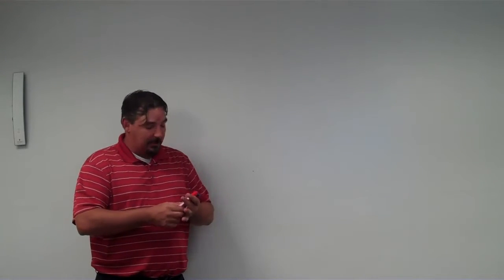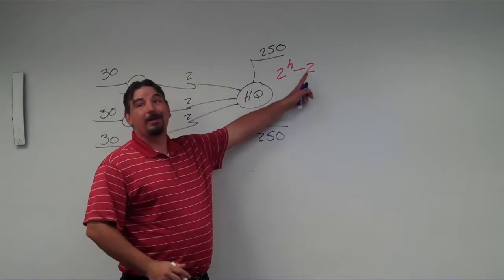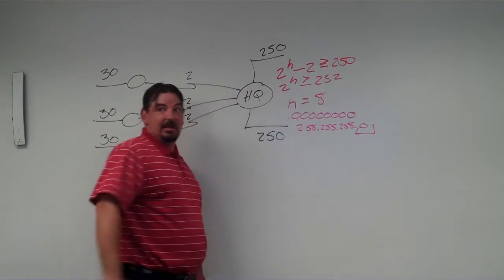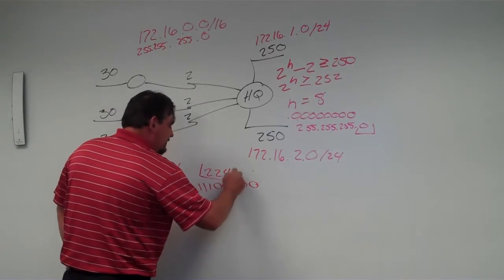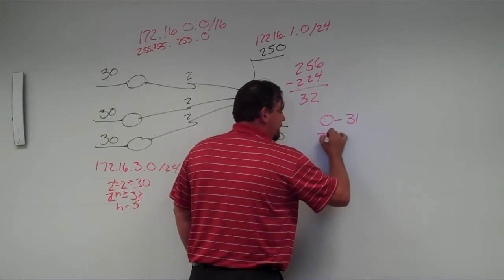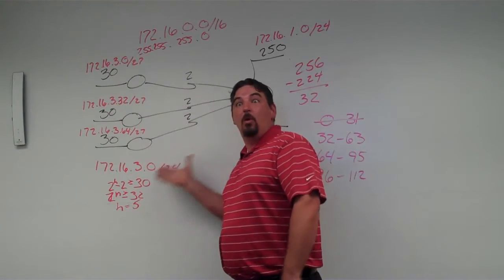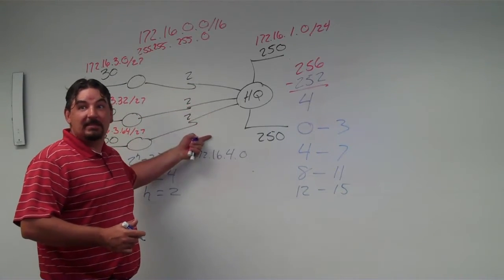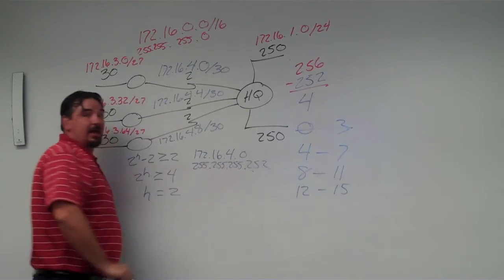Subnetting How-To | Subnetting Made Easy Pt. 2 - Variable-Length Subnet Mask (VLSM)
In Part 2 of this subnetting how-to series, we're covering variable-length subnet masks (VLSMs). VLSM is essentially "subnetting subnets," which allows network engineers to divide an IP address space into a hierarchy of different-sized subnets. By using VLSM, you can create subnets with different host counts without wasting IP addresses. Let Sunset Learning Institute's Russell Hughes walk you through how to create variable-length subnet masks and make it easy for you to create them.